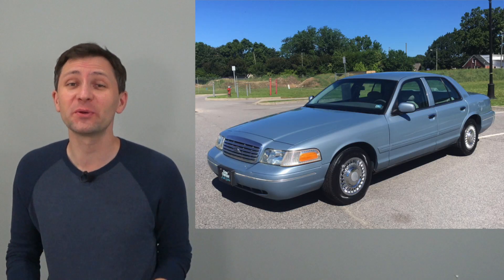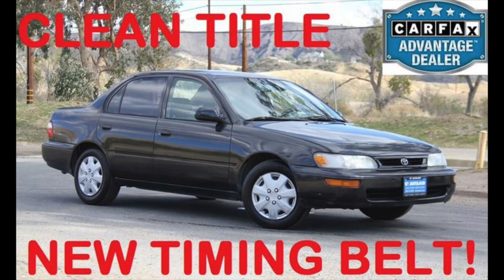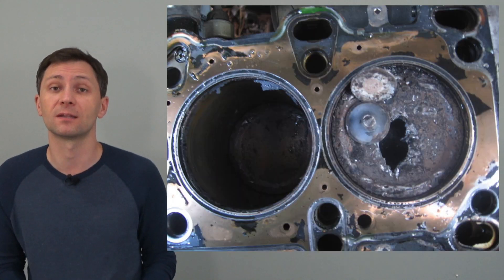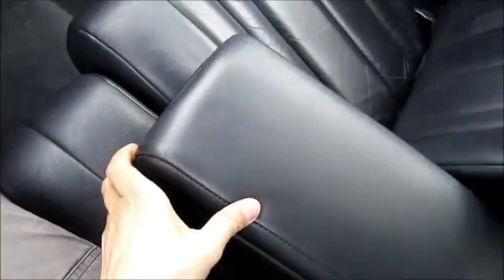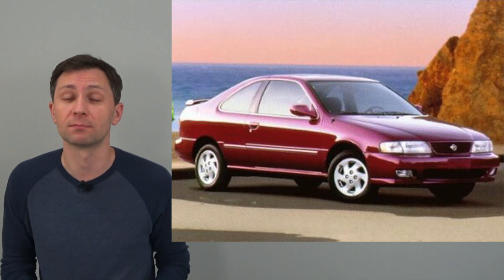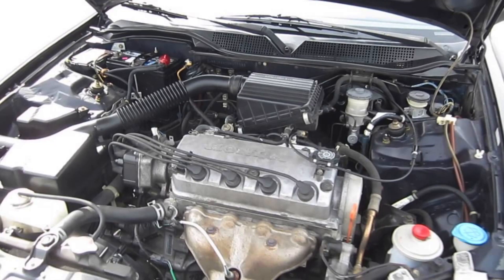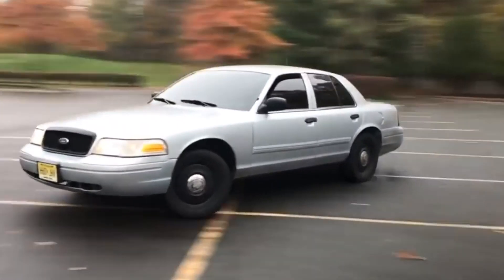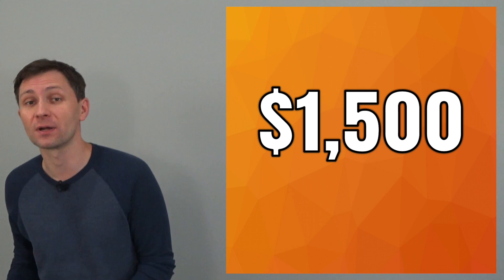Top 10 Reliable Cars Under $1500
This time we have a list of most reliable cheap cars you can buy for under 1,500 dollars.

The best cars to buy for under 1,500. The reliable used cars. The reliable used trucks. New cars worth buying.
high mileage cars that will last. Cars that last. trucks that last. The best cheap cars. Buying a used car. Car buying tips. Car buying guide. Car Advice. Cars under $2000, 5 reliable cars for less than 2000, cars for 1500